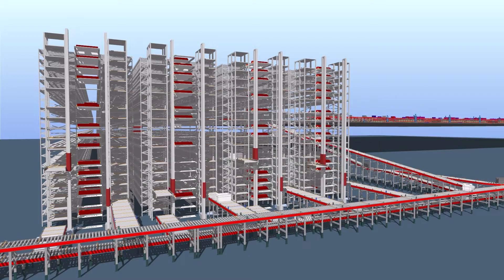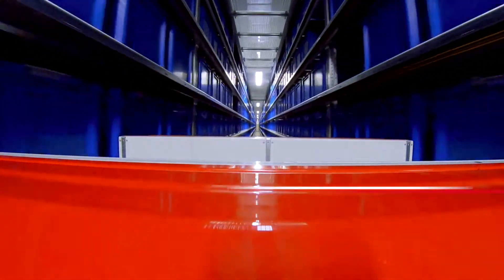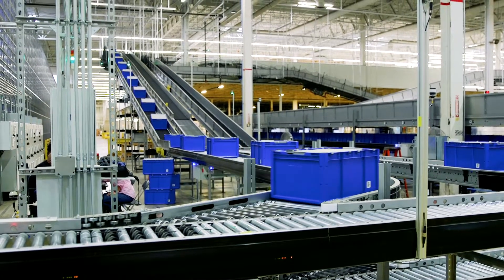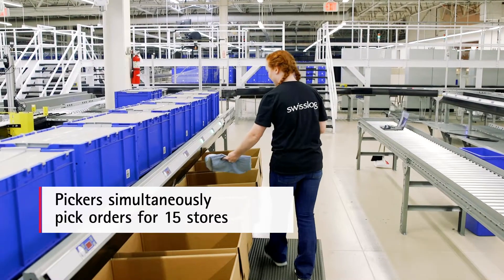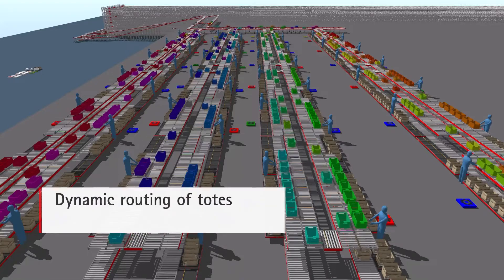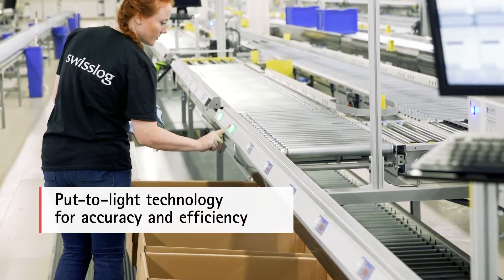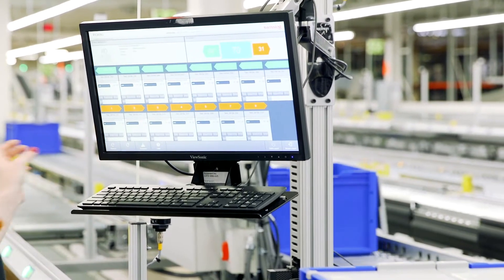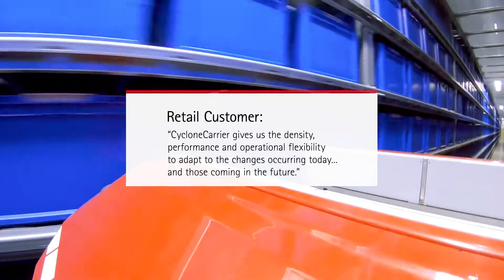CycloneCarrier by Swisslog: Fashion retailer selects automatic storage and retrieval system (ASRS)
An international fashion retailer faced a capacity squeeze in its main store replenishment distribution center. After evaluating several options, it selected a Swisslog CycloneCarrier shuttle automatic storage and retrieval system (ASRS) to meet its density and throughput needs.

The entire automatic storage and retrieval system is controlled by Swisslog SynQ software which is integrated with the customer's ERP system. The CycloneCarrier case shuttle system has enabled the retailer to continue to adapt to changing conditions as it balances inventory between channels and supports a changing mix of products.

Discover how the CycloneCarrier shuttle based automatic storage and retrieval system helps you store small loads fast and efficiently.